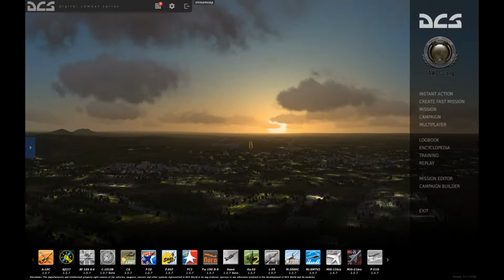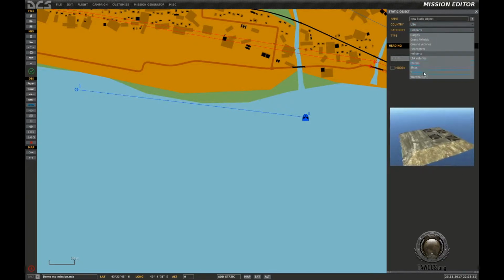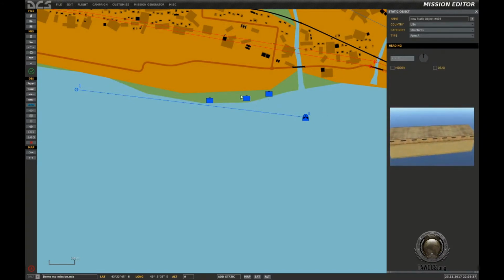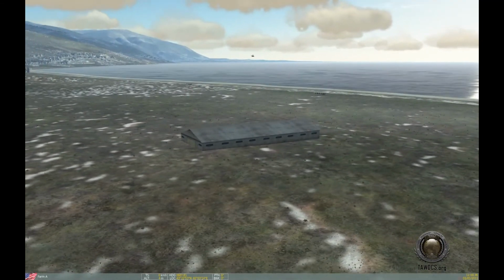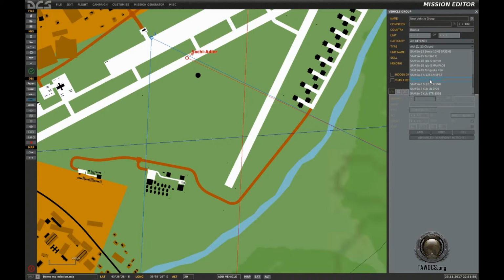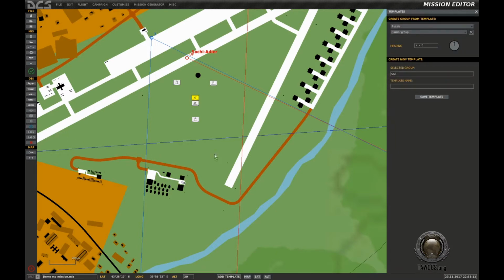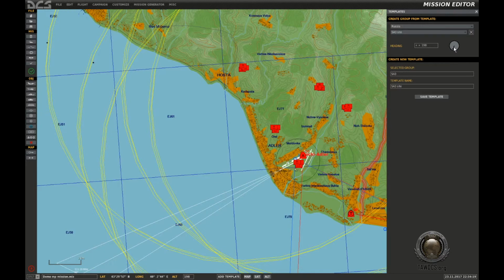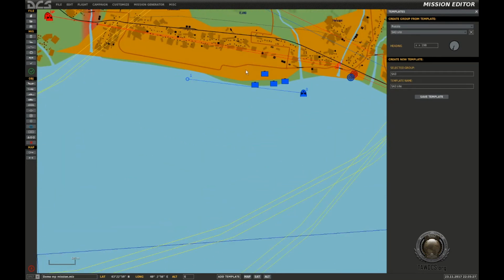TAWDCS.org - DCS Mission Design Basics # 5 # 2018